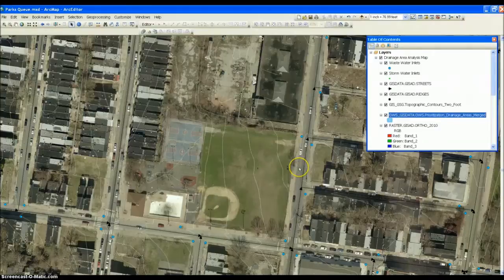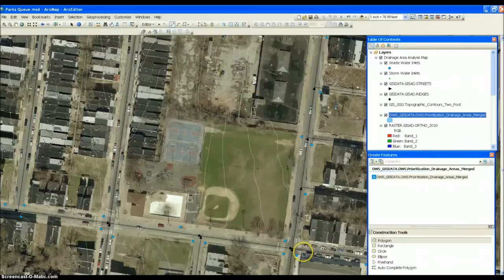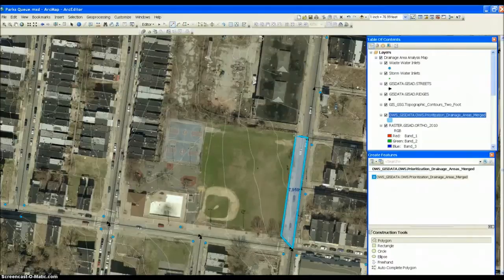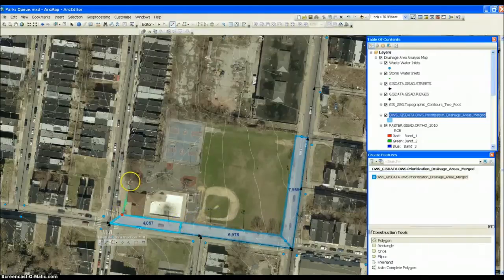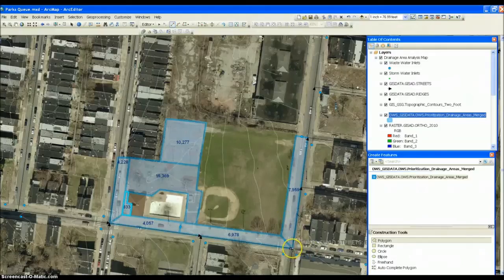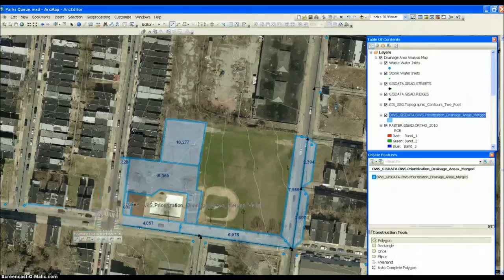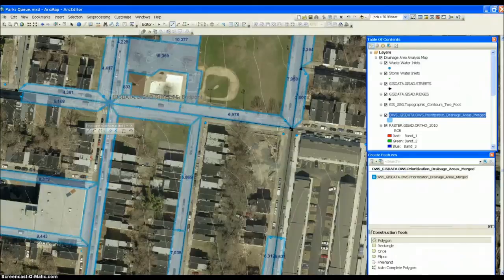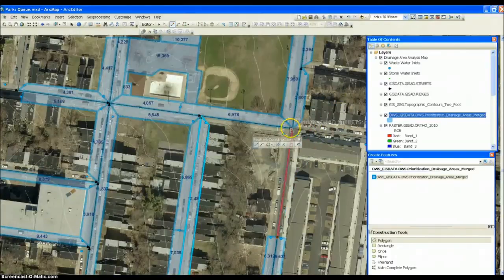URBAN HYDROLOGY - How to Draw Drainage Areas Tutorial 1